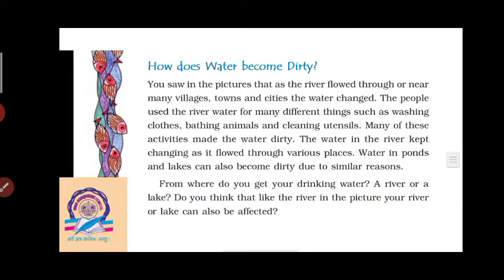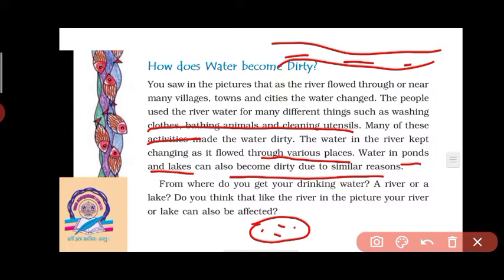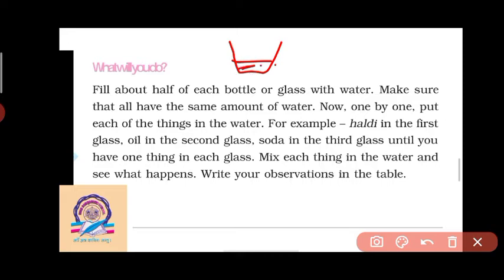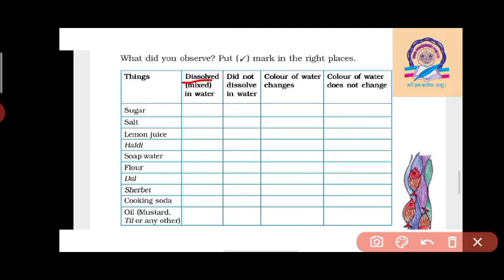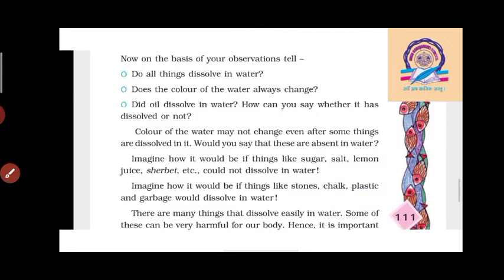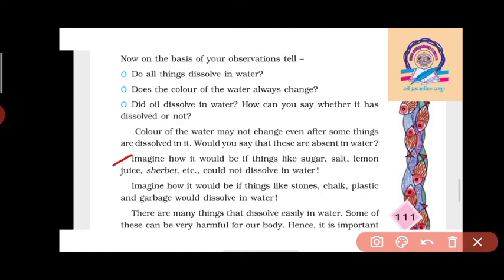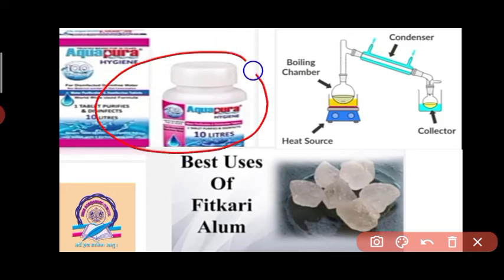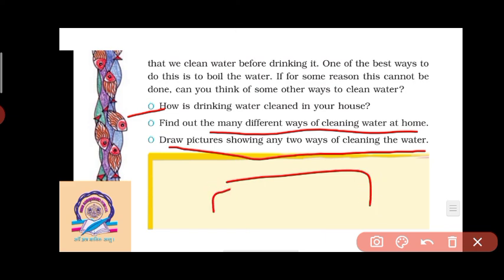Std 4- Science- ch 13- A River's Tale- part 2